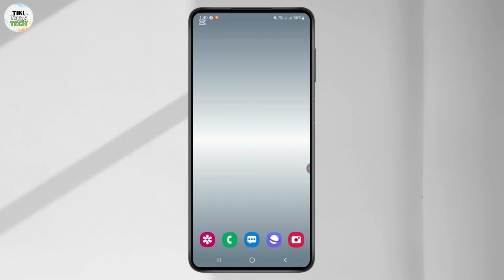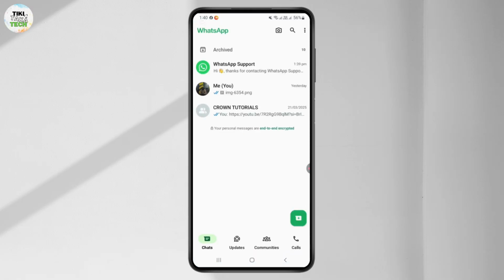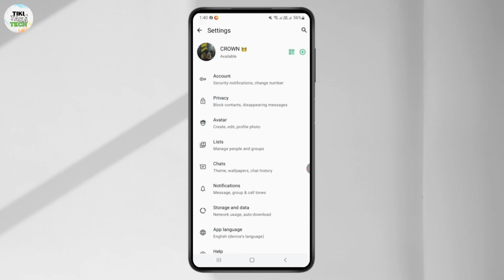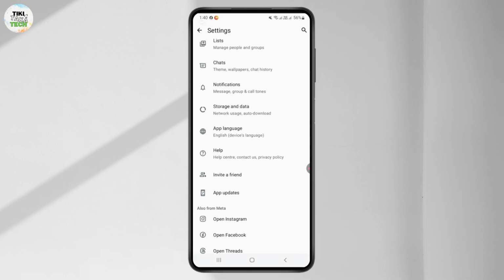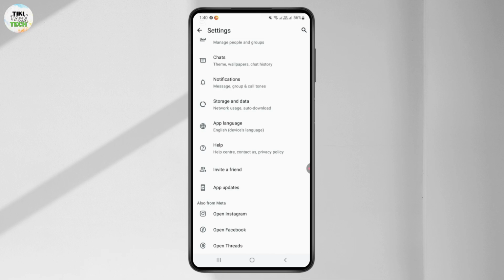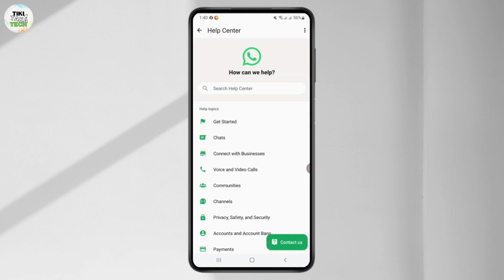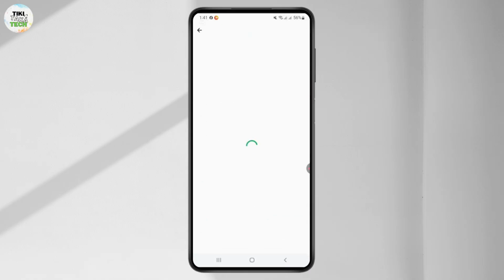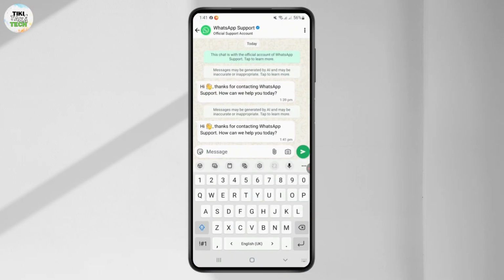How To Fix WhatsApp Call Unavailable Problem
How to Fix WhatsApp Call Unavailable Problem (2025)!
Are you having trouble with WhatsApp calls showing as "Unavailable"? This video will guide you through the steps to fix this issue and get your WhatsApp calls working again. Whether you're asking, "Why is my WhatsApp call unavailable?" or facing connection issues, this tutorial will help you troubleshoot and resolve the problem quickly. Learn the common fixes and tips to ensure seamless WhatsApp calls. Watch now to get back to calling without interruptions!

Timestamps:
00:00 How to Fix WhatsApp Call Unavailable Problem
00:10 Why is My WhatsApp Call Showing as Unavailable?